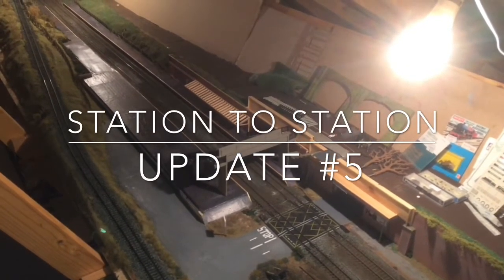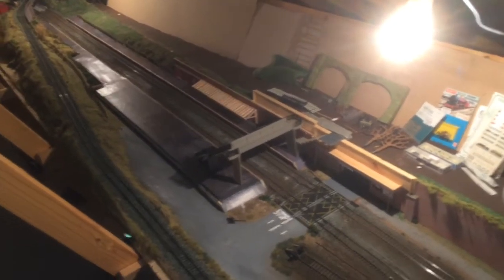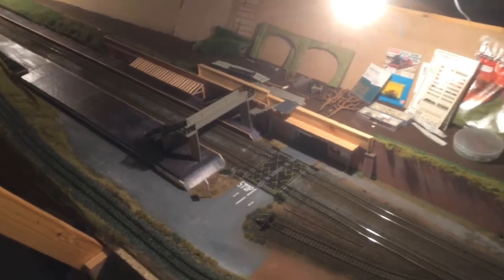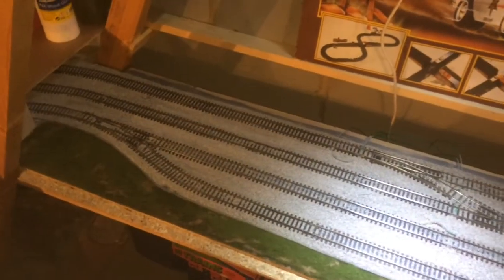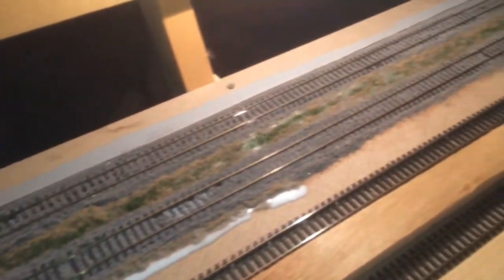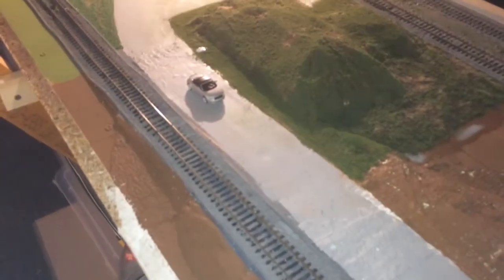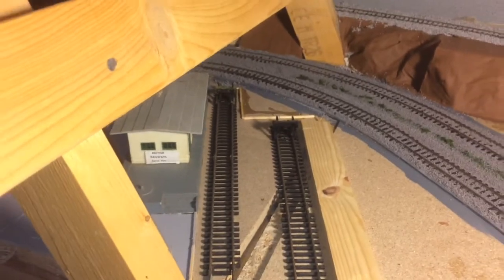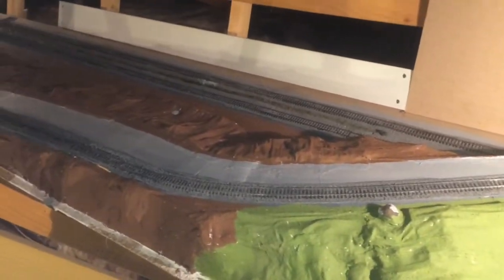Station To Station - Attic Model Railway: Update #5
Hello everyone, I hope you're well :) It's been a fair few weeks since my last layout update video - for the simple reason that I've not had a great deal of time to do any modelling.